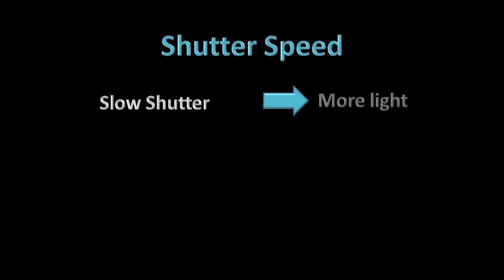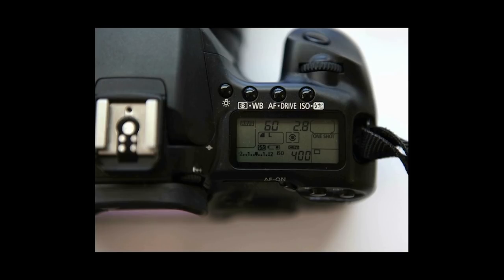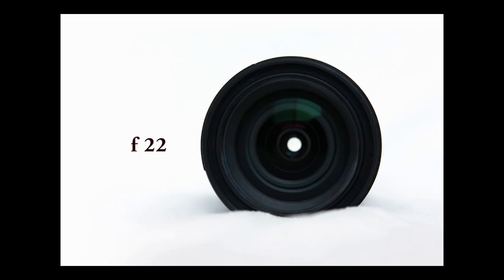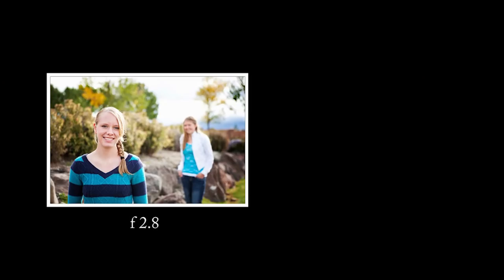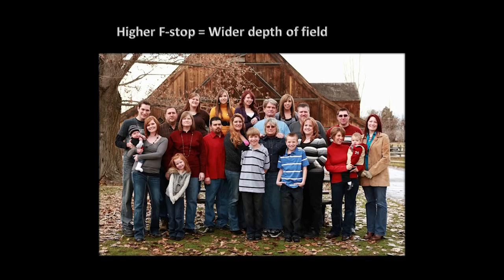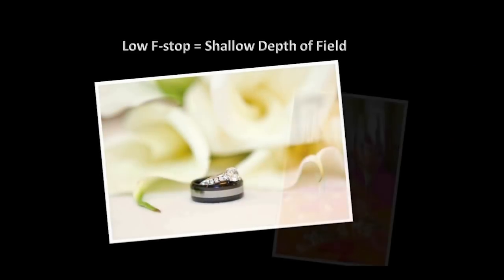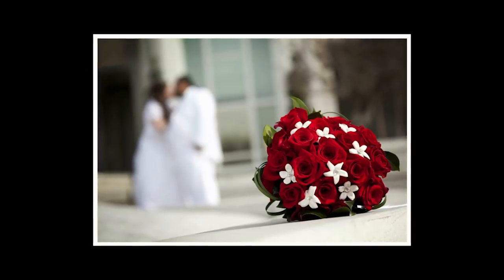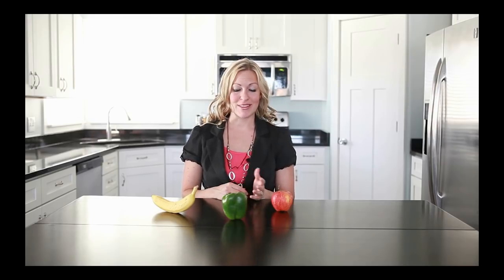How to Shoot in Manual Mode! Part 2 - F-Stop Explained!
This is part 2 of my series about learning how to control your exposure using the three settings you can change in manual mode: shutter speed, f-stop, and ISO.

In this video, you'll learn how a wide aperture affects your image, and how to choose the best f-stop.

Hope this tutorial helps you improve your photography, take better pictures, and make the most out of your DSLR camera!

My most recent project!